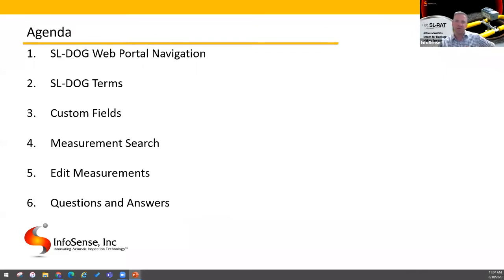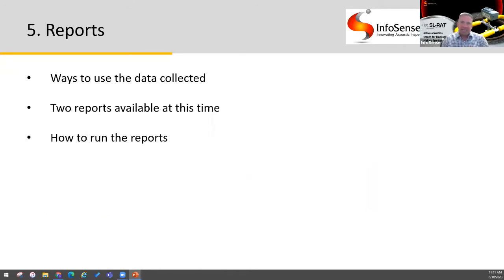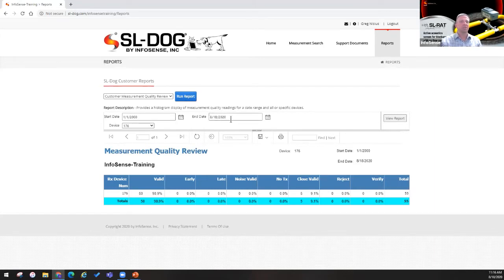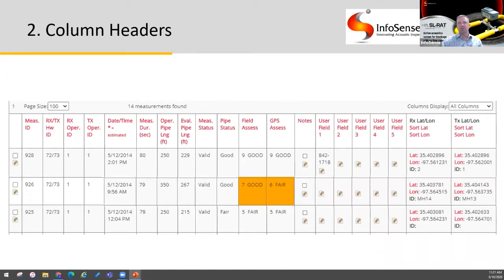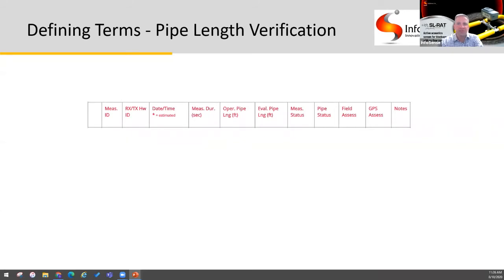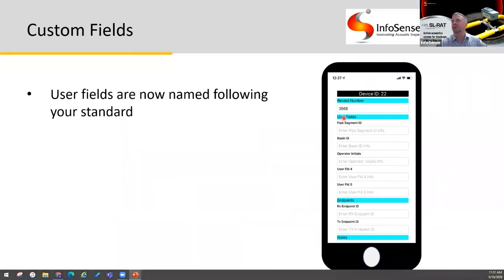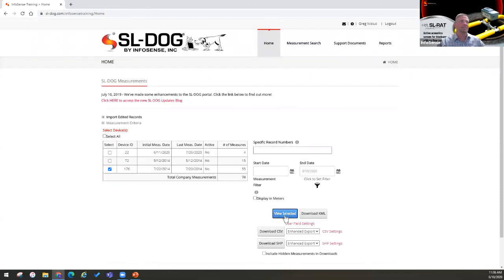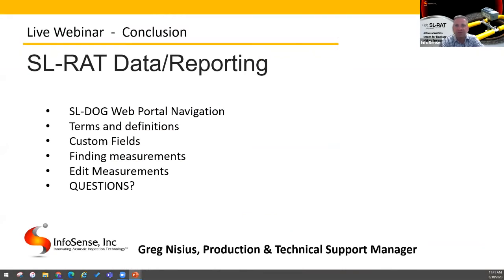Understanding SL-RAT Data & Reporting PART II